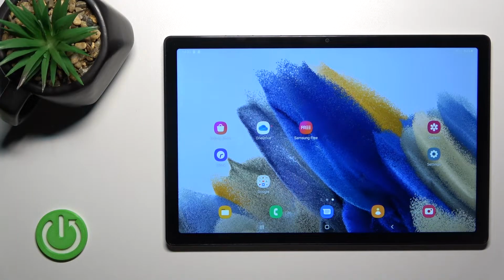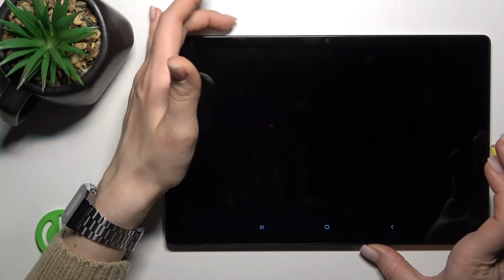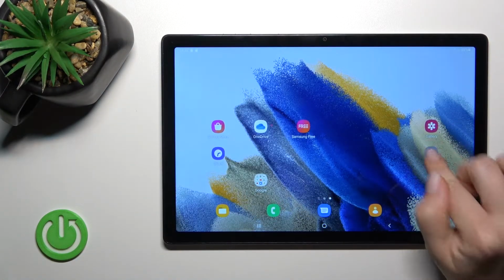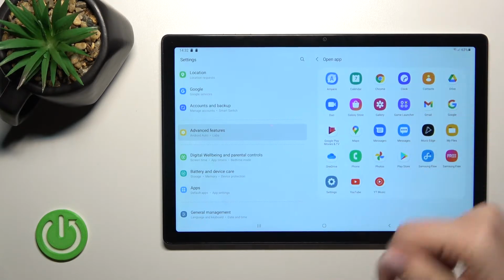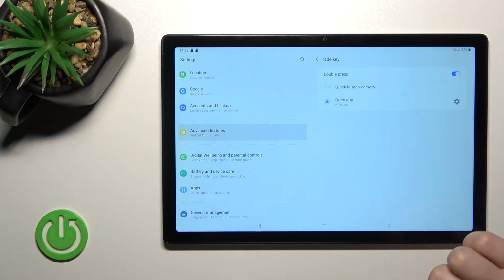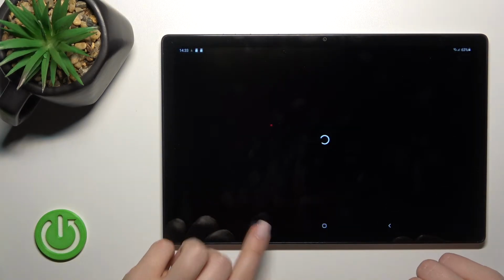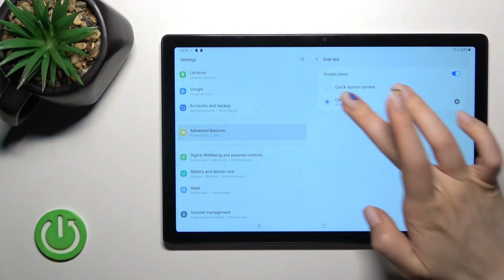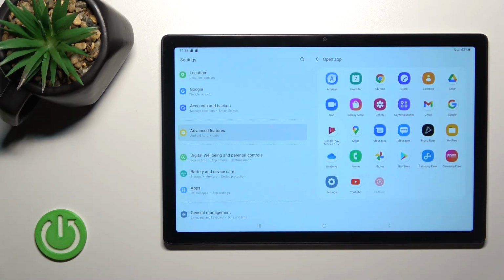How to Customize Quick Launch on Samsung Galaxy Tab A8 2021 | Double Tap Power Key Function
We are coming with the tutorial, where we explain to you how to deactivate the power key function in Samsung Galaxy Tab A8 2021. If you want to turn off the power key function find out the attached instructions and learn how to get access to the settings that allow you to switch off the double press feature in Samsung Galaxy Tab A8 2021. Let’s use the attached tutorial and without any problem disable the quick launch feature in your Samsung smartphone. Visit our HardReset.info YT channel and discover many useful tutorials for Samsung Galaxy Tab A8 2021.

How to disable the quick launch feature in Samsung Galaxy Tab A8 2021? How to quickly launch the app in Samsung Galaxy Tab A8 2021? How to deactivate the power key function to quickly launch the app in Samsung Galaxy Tab A8 2021? How to double press the power key to quickly launch the app in Samsung Galaxy Tab A8 2021? How to use the power key to quickly launch the app in Samsung Galaxy Tab A8 2021?